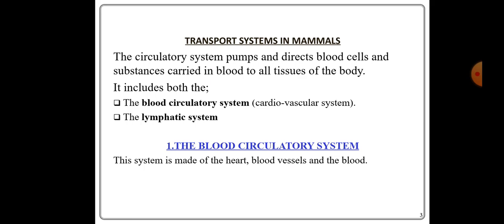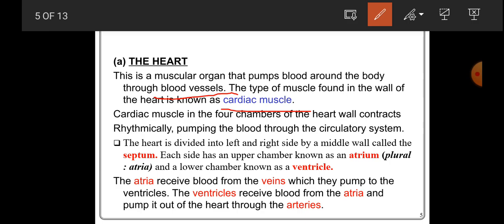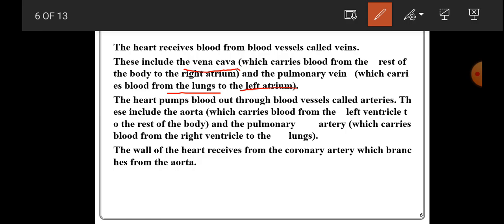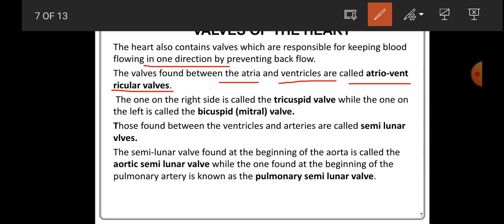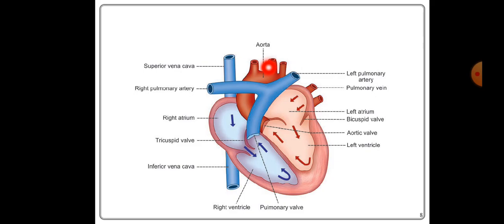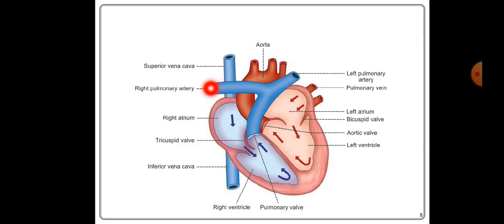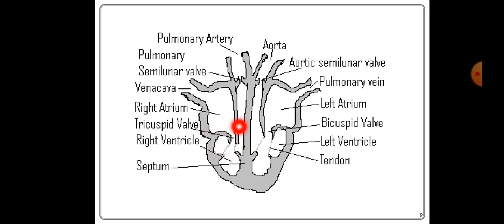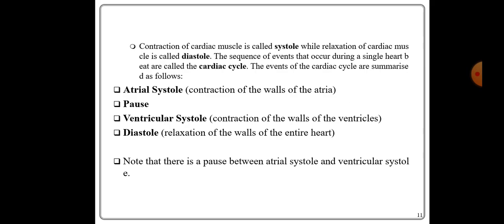Transport Systems in the human body.Part 1. The heart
The transport systems in human beings.
the circulatory system.Part 1